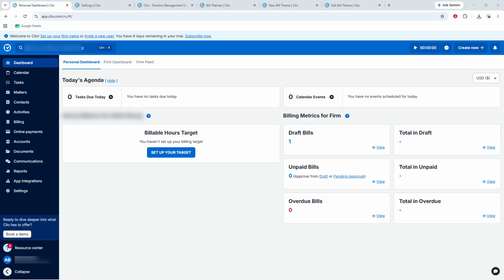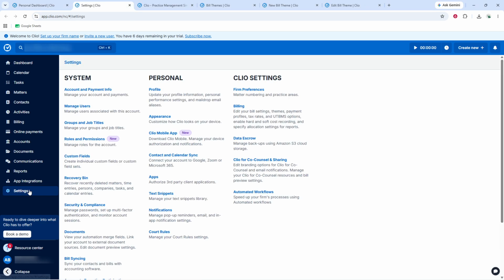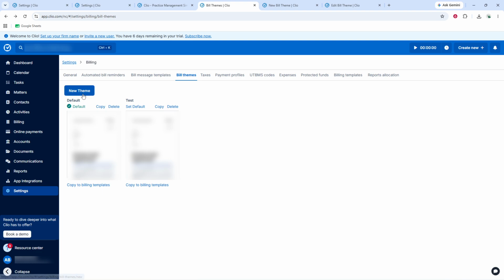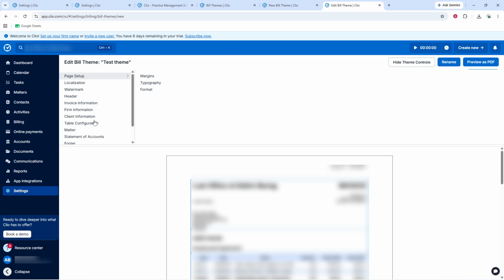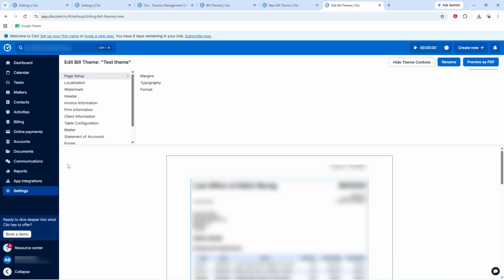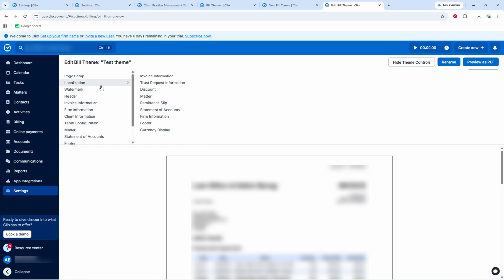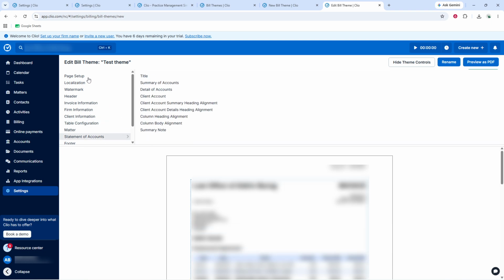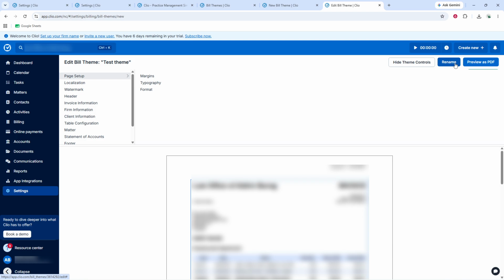How to Create a Bill Theme in Clio Manage [2026 Full Tutorial]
In today’s video, I'll show you how to create a bill theme in Clio Manage step by step. Whether you're customizing invoices or improving your firm's branding, this guide will help you create professional bill themes.

You'll learn how to customize bill layouts, edit invoice appearance, apply branding, and save your billing template.